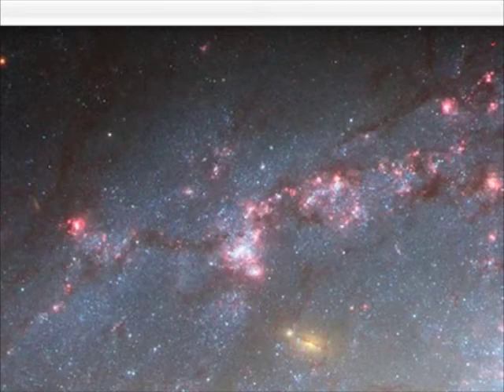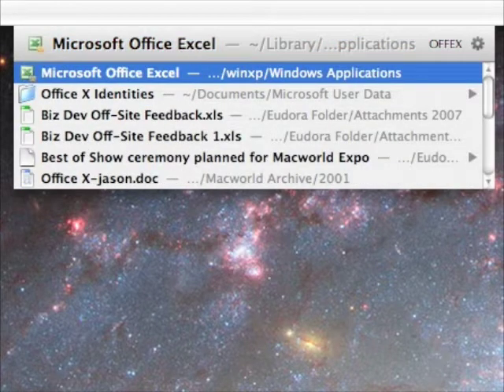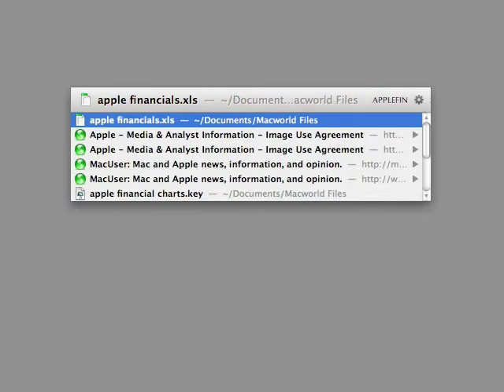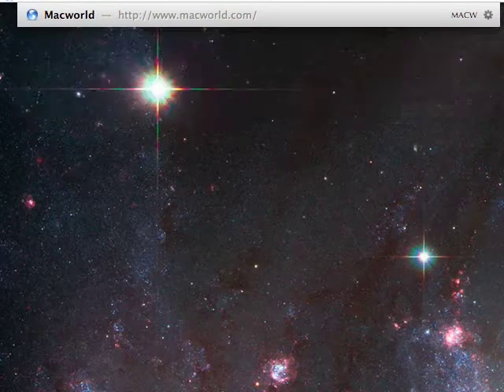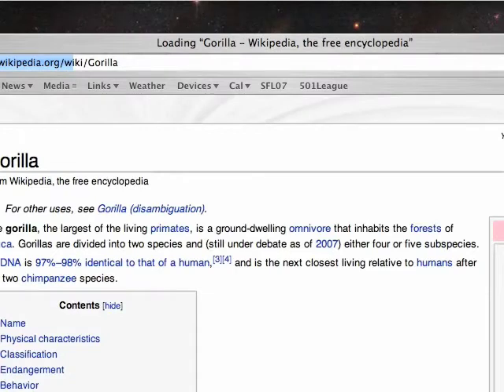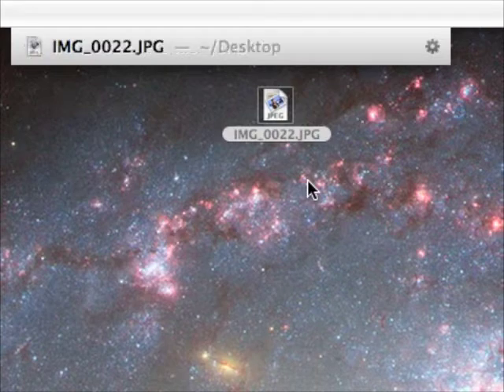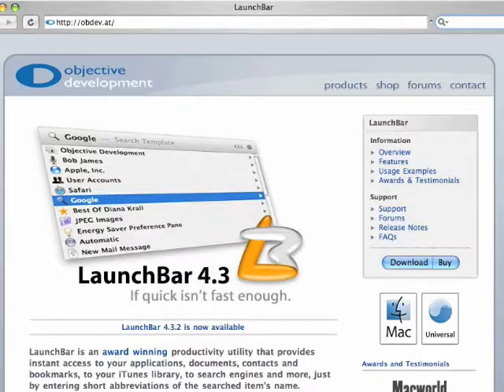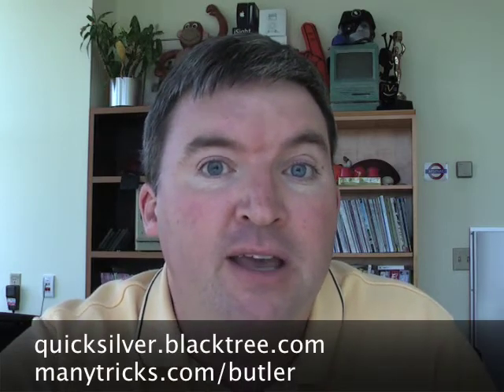Mac Gem: LaunchBar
If Jason Snell could have only one Mac utility, only one single piece of software that he could use to improve using his Mac and all its programs through his daily business, it would be Objective Development's LaunchBar.